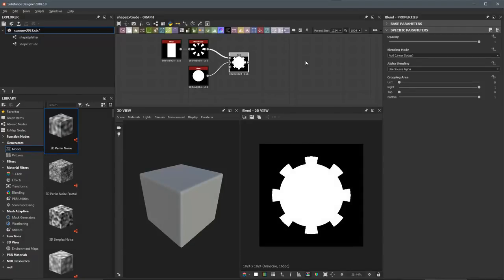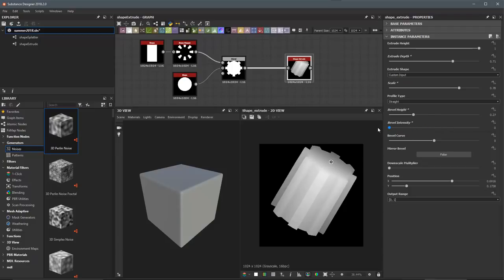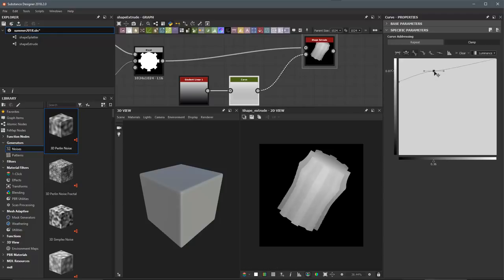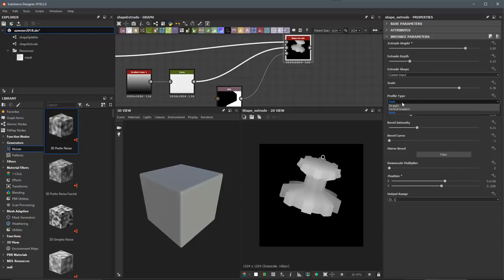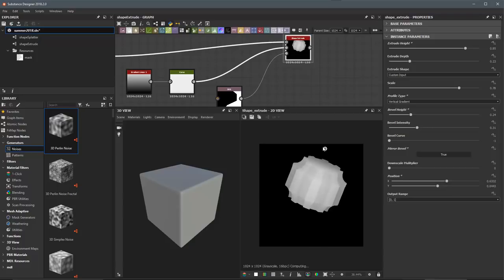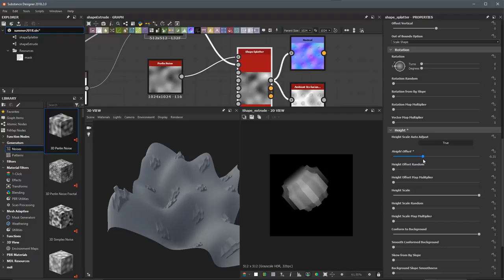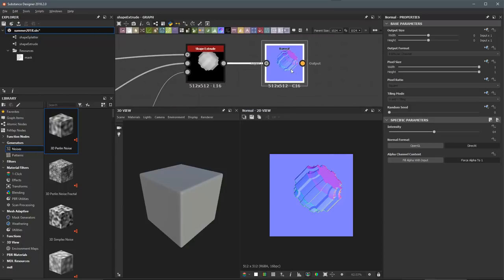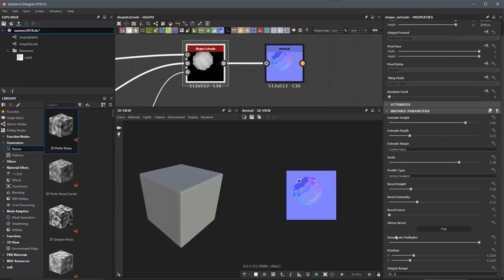Substance Designer Summer 2018: Shape Extrude | Adobe Substance 3D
In this video we showcase how to use the new Shape Extrude node.